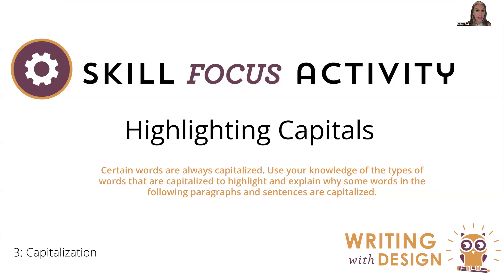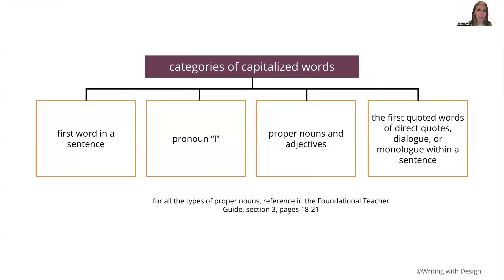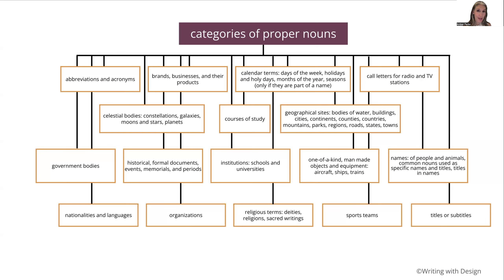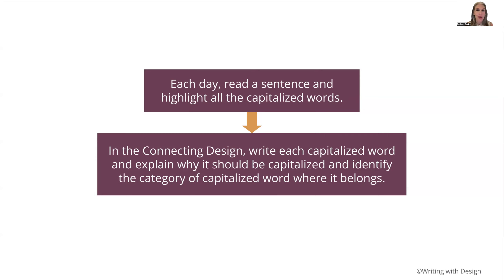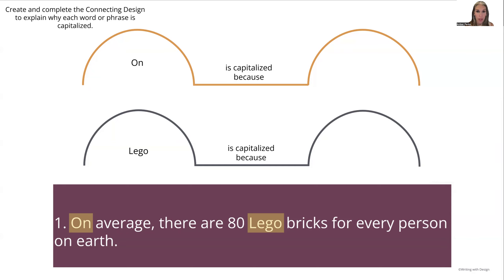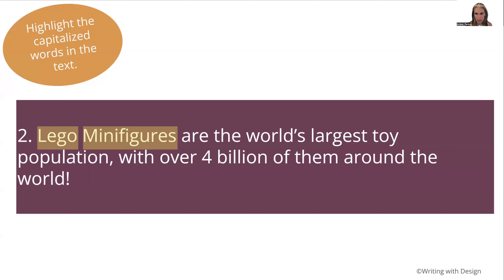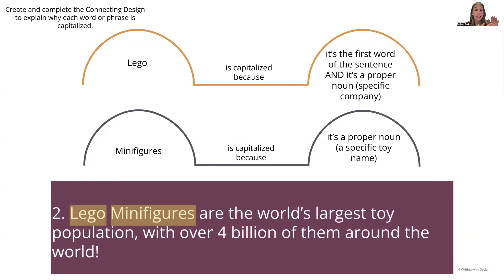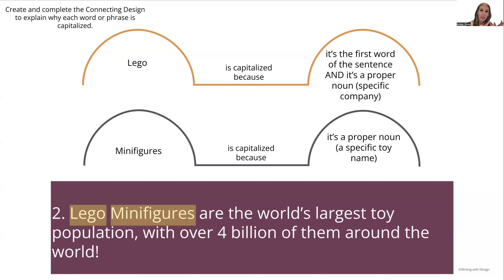Skill Focus Activity: Highlighting Capitals Legos